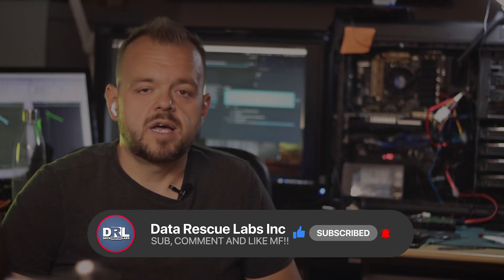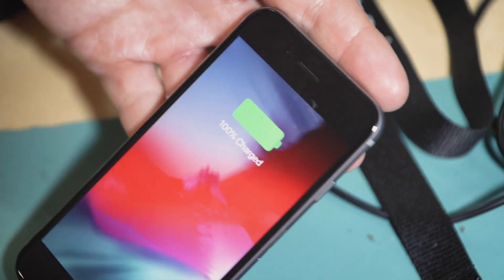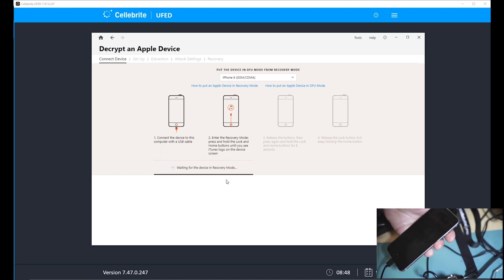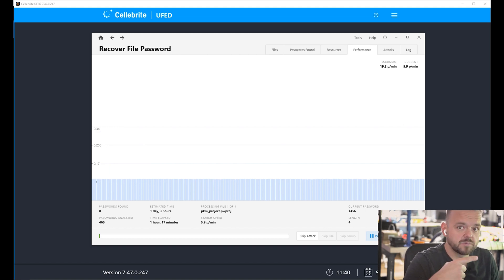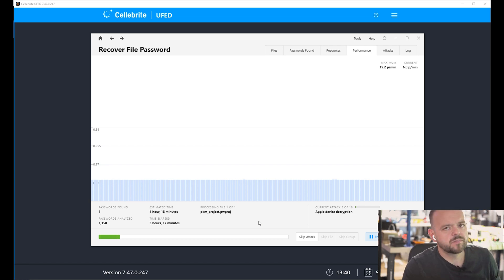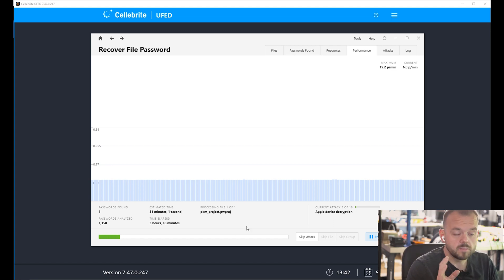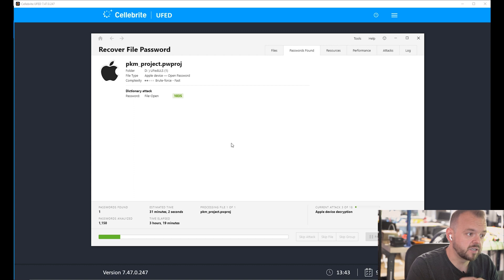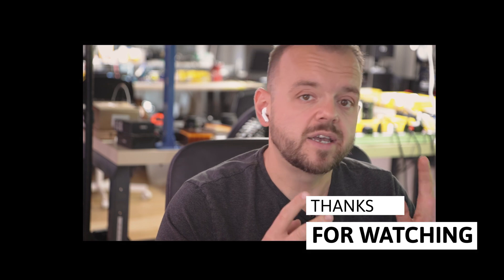HOW TO BYPASS iPHONE PASSCODE 2022 WITH DATA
Do you need data recovery? Do you want to be featured in one of my videos?

Some of the tools that we use:

FlashExtractor
Z3X EasyJtag + UFS
JBC NANO
PC-3000 UDMA
PC-3000 Portable III +SSD and nVMe
DeepSpar 3
DeepSpar 4
ZXW Tools
Camtasia Studio

MSAB XRY
Magnet Forensics IEF
Magnet Axiom
X-Ways
FTK Imager
Various Linux Distros

145 Traders Blvd East Unit 8
Mississauga, Ontario
L4Z 3L3
Canada